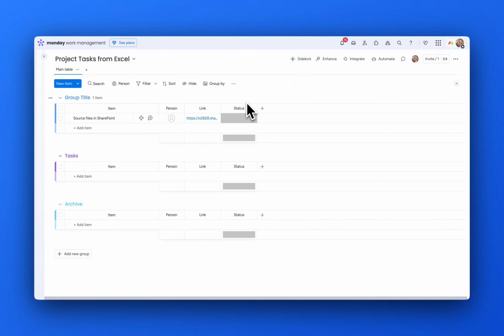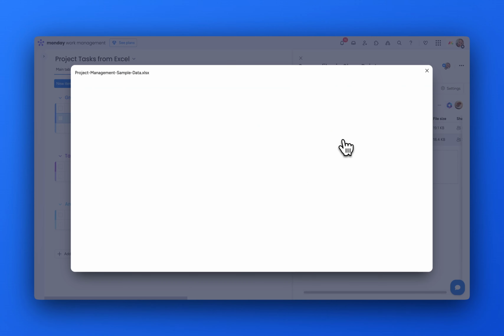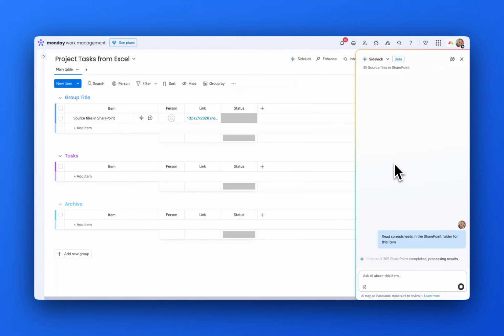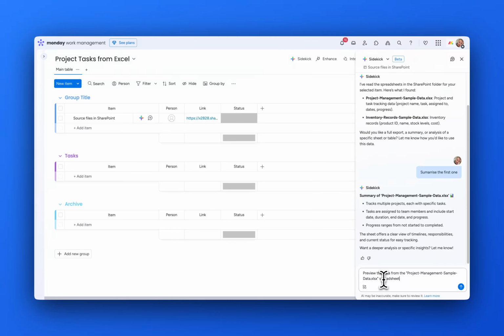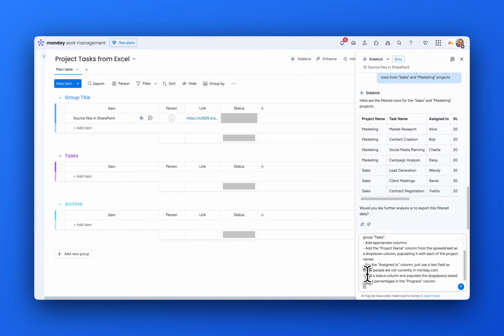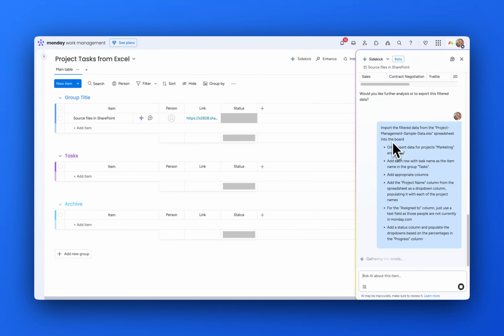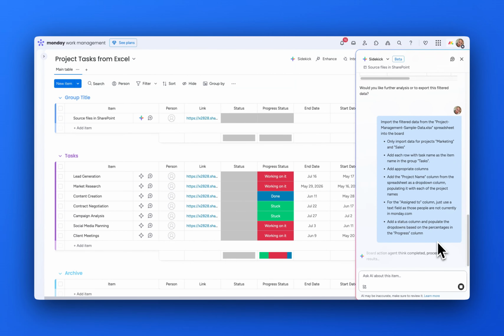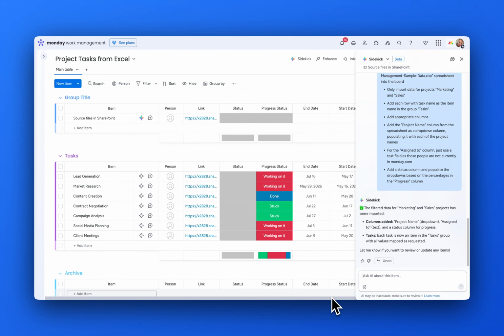Import SharePoint Excel data into monday.com with AI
Extract data from Excel spreadsheets - This prompt assumes that for each item in the board, there is a configured SharePoint folder for that item.

Sidekick prompt
• Read any Excel spreadsheets in the SharePoint folder configured for this item